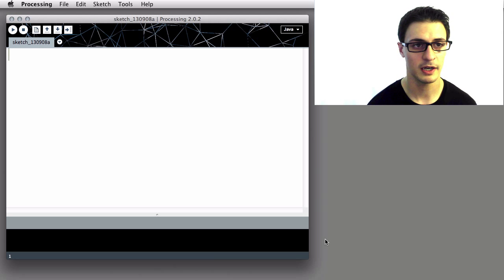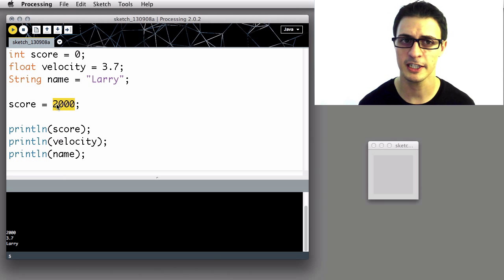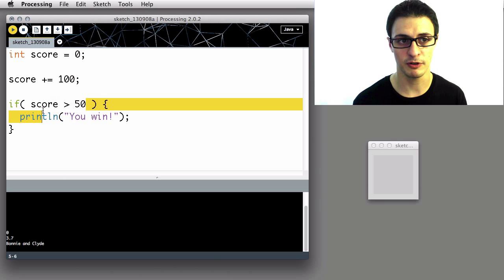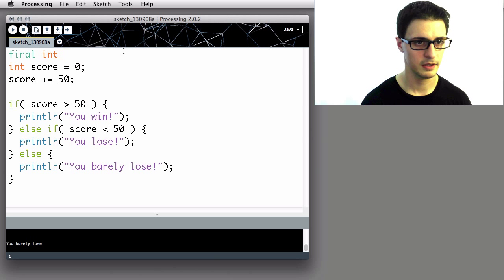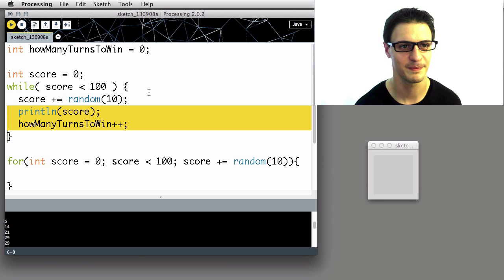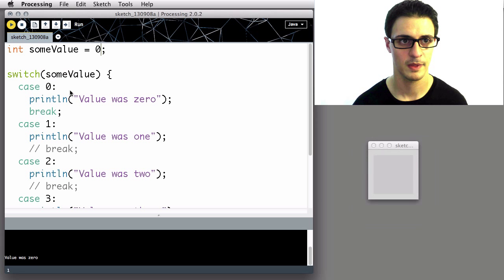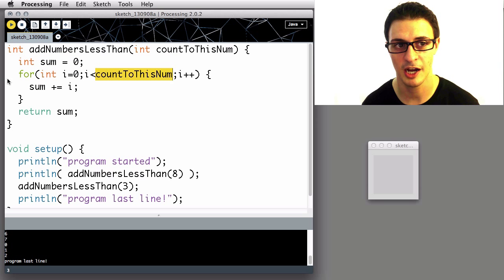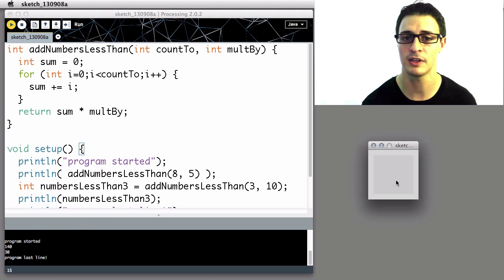Programming 3: Essential Programming Features (Brief Detour)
Session 3 for introduction to real-time interactive graphical programming, using the free Processing development environment. This is the third of several segments - more sections coming soon - that together reflect information covered in the early lab sessions for LMC 6310, Computing as an Expressive Medium, a course in the Digital Media master's program at Georgia Tech.